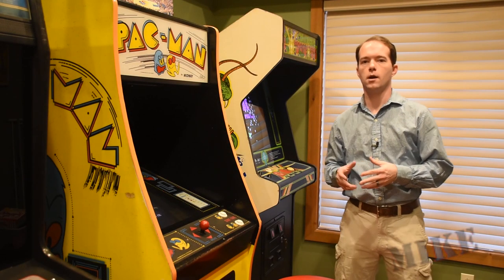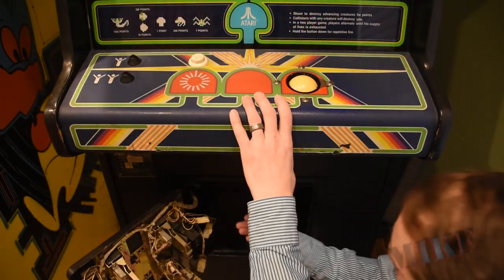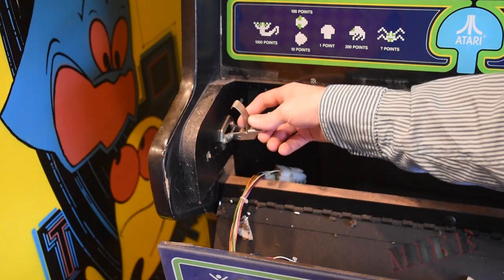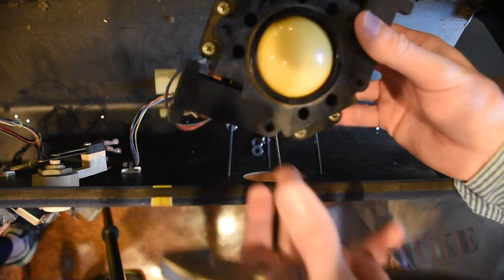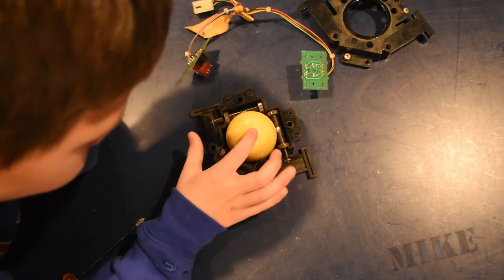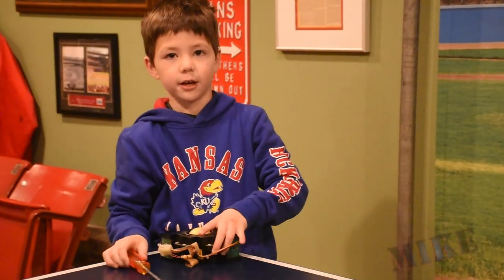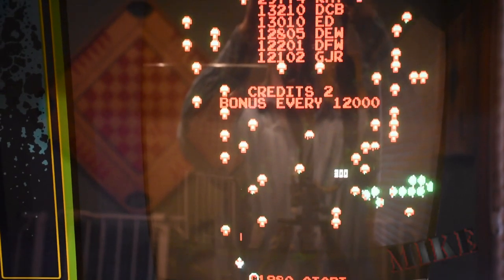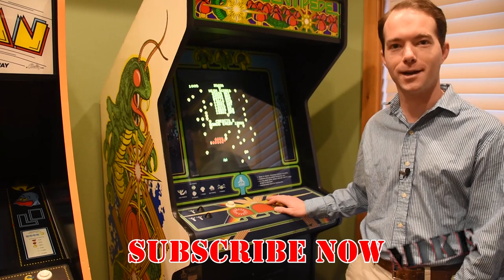Centipede Roller Ball Tune Up - Mikes Inventions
The Centipede Roller Ball Tune Up shows you how to remove, open, and clean out the analog roller ball mechanism on the classic Centipede video game. Games that feature roller balls tend to stop working properly as they age, and it might just be a buildup of crud inside the ball. A simple wipe with a cloth around the rollers and sensors got this classic game working nearly as good as new. If I were to take it further, I'd replace the bearings with ones which don't show any signs of rust, but that's not necessary at this point. Hopefully the simplicity of this fix inspires you to poke around and try to fix things.